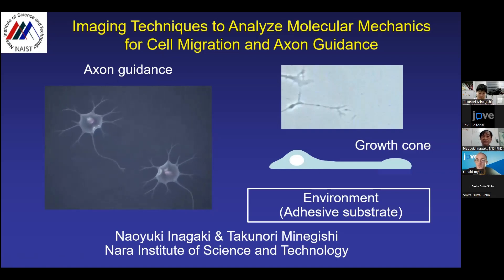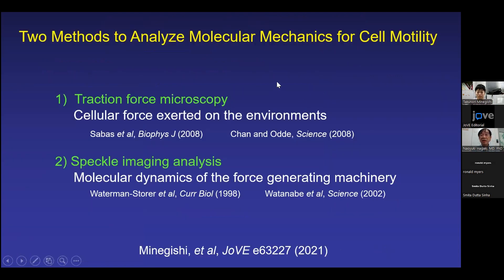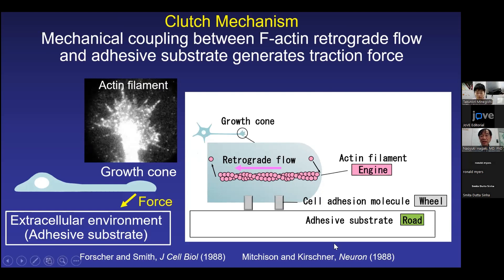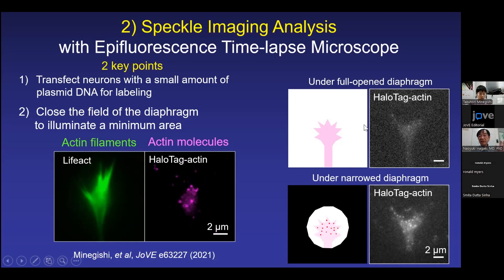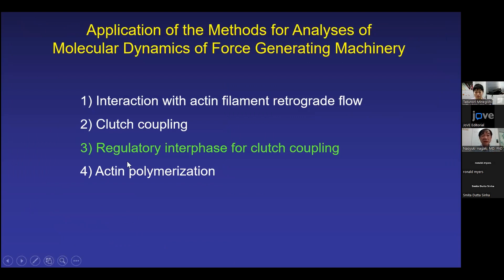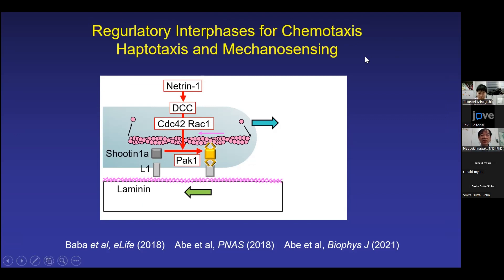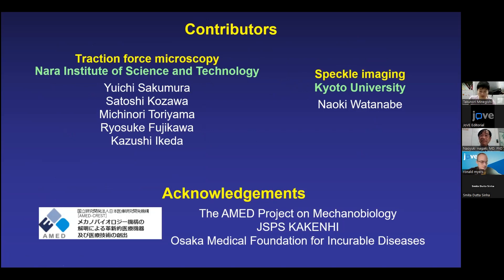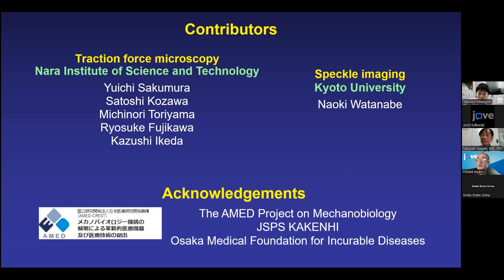Imaging techniques to analyze molecular mechanics for cell migration and axon guidance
Join Naoyuki Inagaki, MD, PhD of the Nara Institute of Science and Technology as he presents on the topic: Imaging techniques to analyze molecular mechanics for cell migration and axon guidance.

This webinar was a 25 minute long presentation and Q&A session covering some of the methodologies and techniques covered in the JoVE Video Article: 'Analyses of actin dynamics, clutch coupling and traction force for growth cone advance' as well as updates.